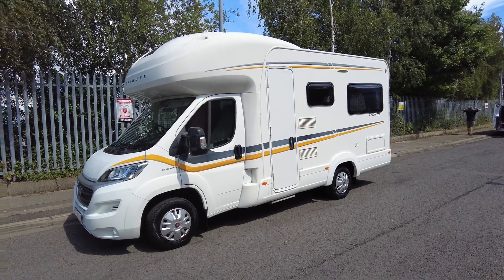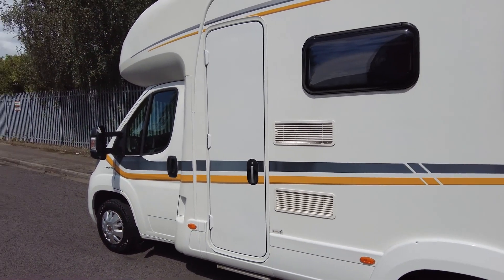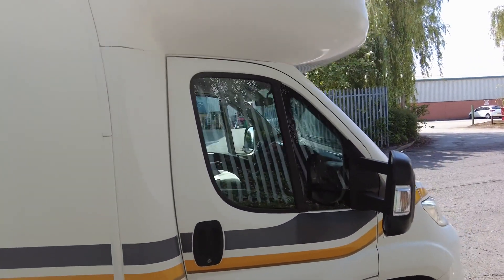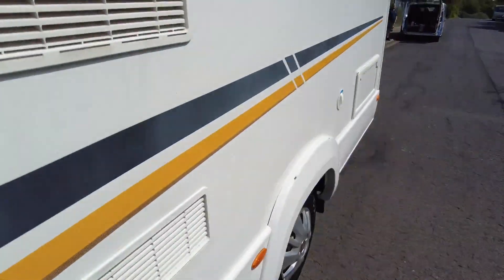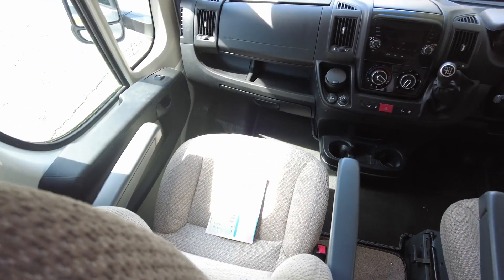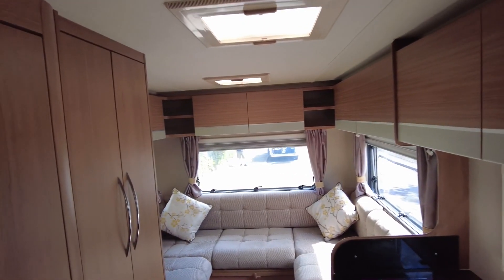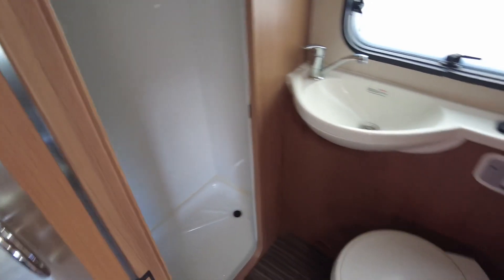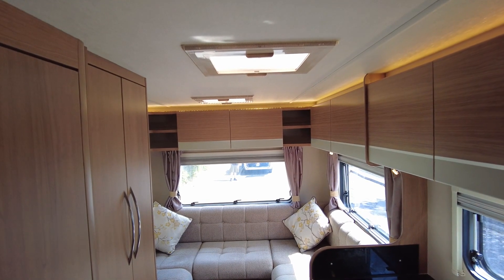Tribute T625 - Motorhome Auction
Auction Date 14th August 2023 at 10:30am - Tribute T625